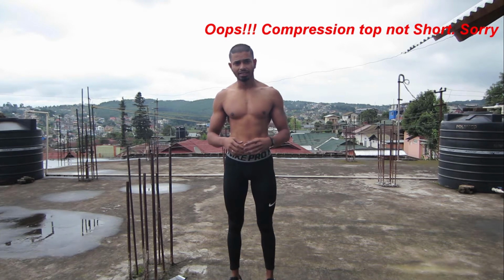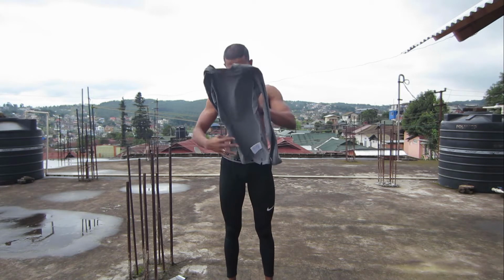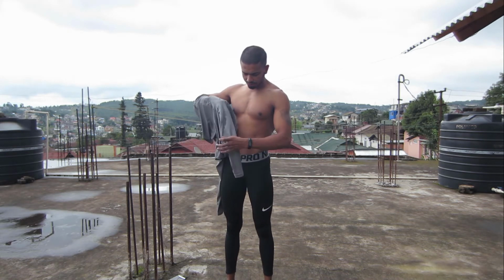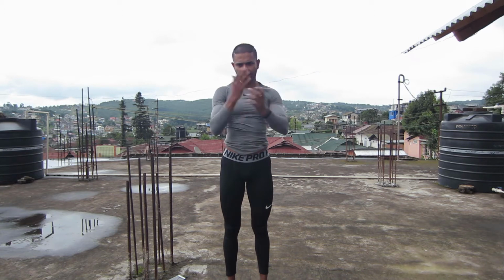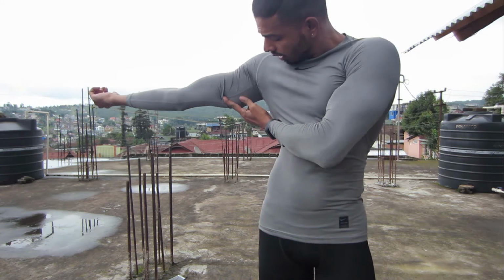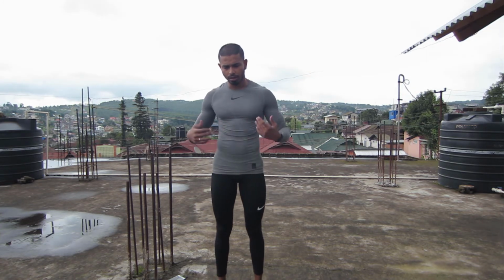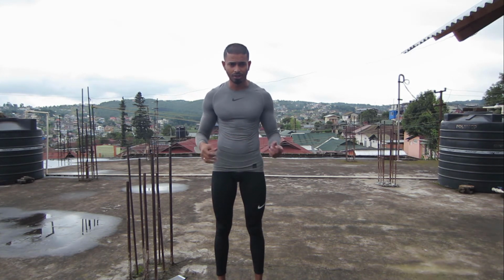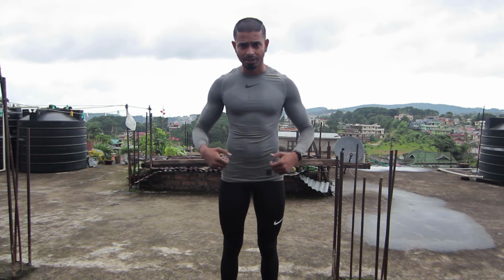How To Wear Compression Shirt And Its Benefits - Full Demo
In this video, I tried to demonstrate how to wear a compression shirt and spoke about its benefits. Compression clothing is one of the most advanced new-age clothing, especially for performance athletes and bodybuilders. This kind of clothing helps in delaying the onset of muscle soreness and recovery.